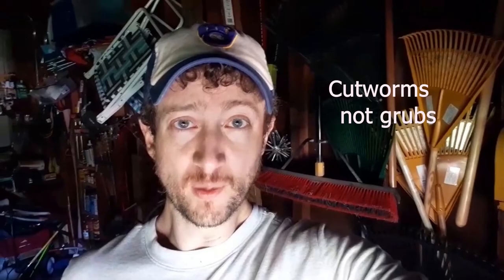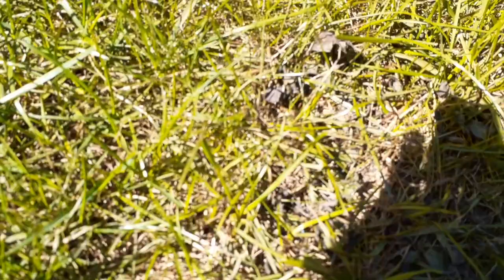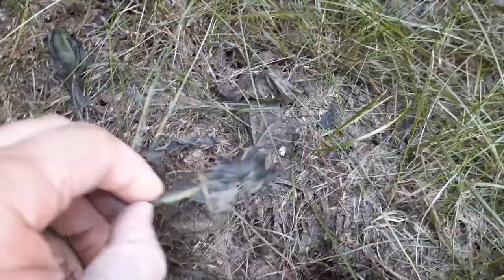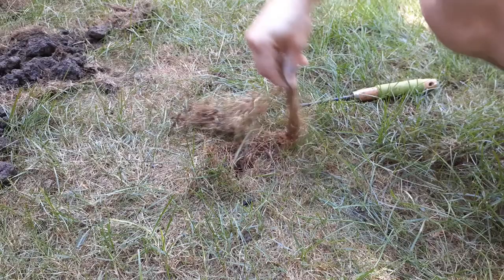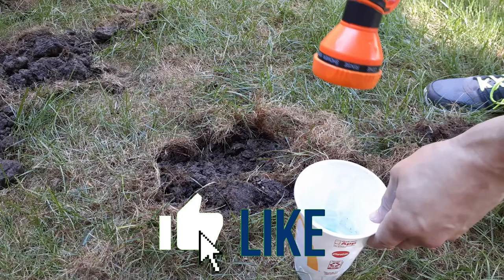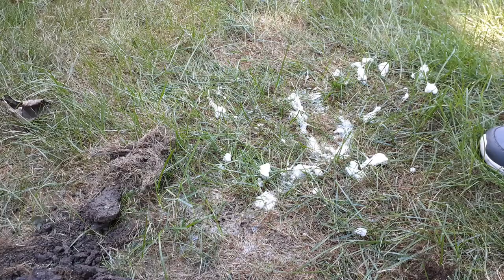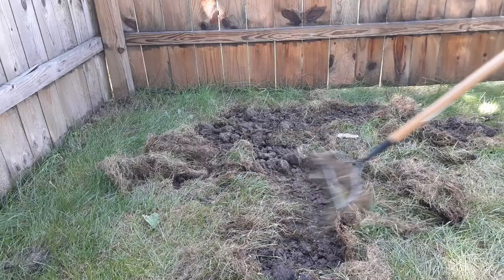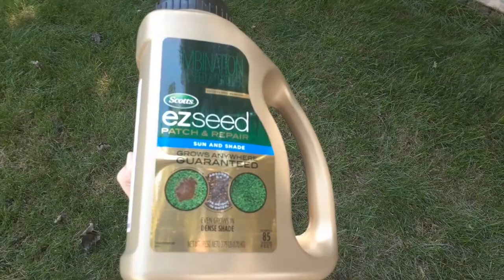How to Identify and Stop Grubs/Cutworms in the Lawn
A simple video showing the results of using an iron weed killer quickly turns into identifying a grub type problem in the lawn which actually turned out to be cutworms.  Catching  problems early will make a dramatic difference in your lawn as it is best to get ahead of these issues before they become larger issues.

Some organic options include: milky spore, cedar oil and beneficial nematodes